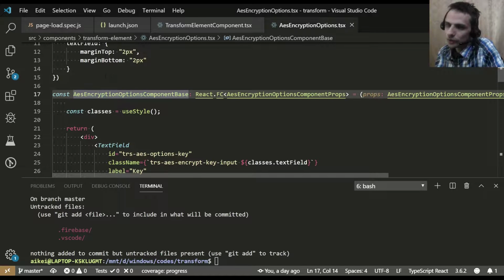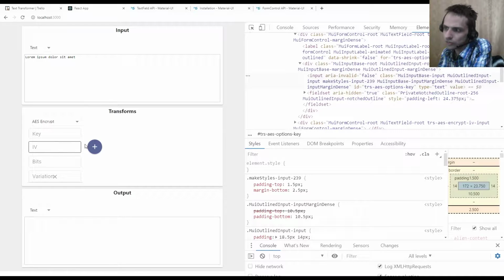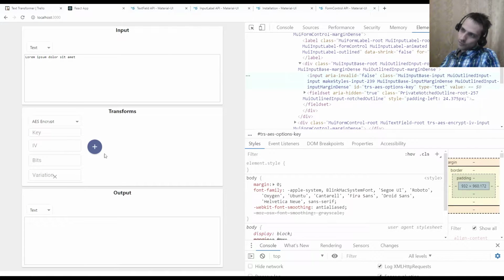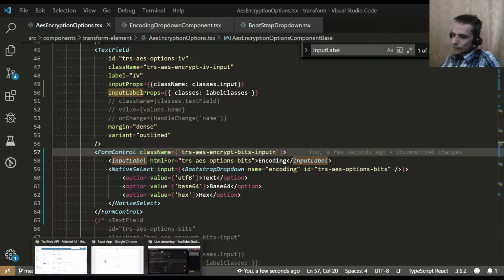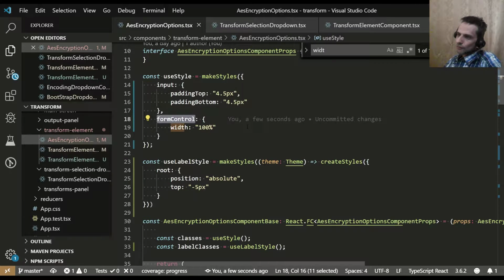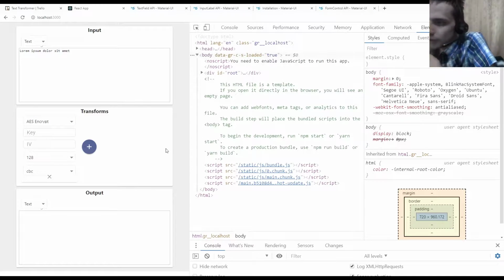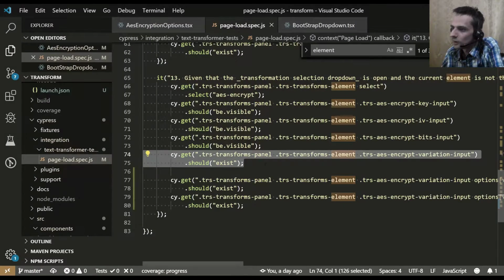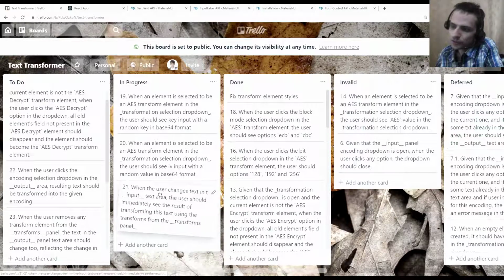React Live Coding, Styling Transforms Element - Day 12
Was styling just a single component most of the time. A rather boring day.
I continue working on my text encryption react app in javascript and typescript.